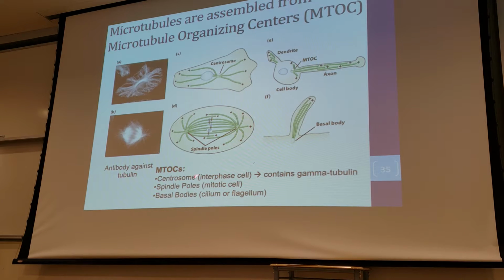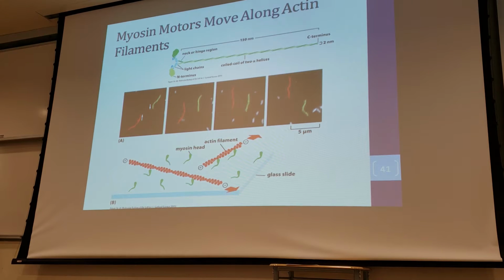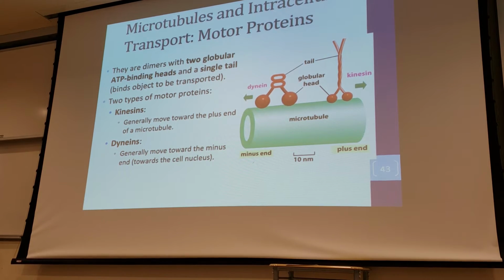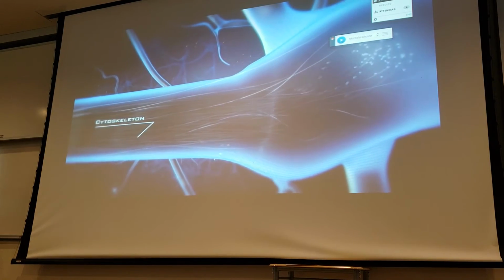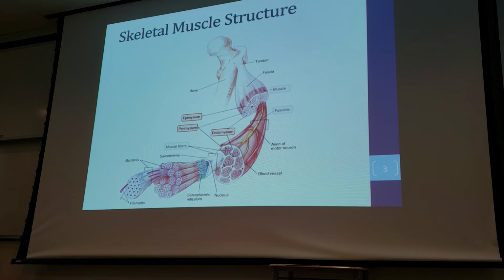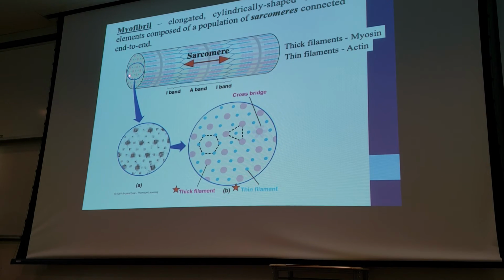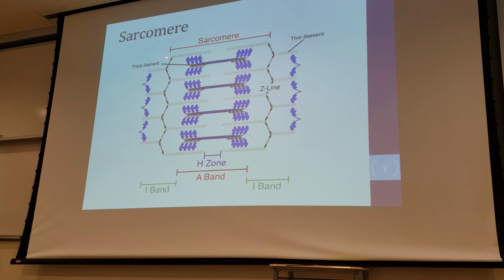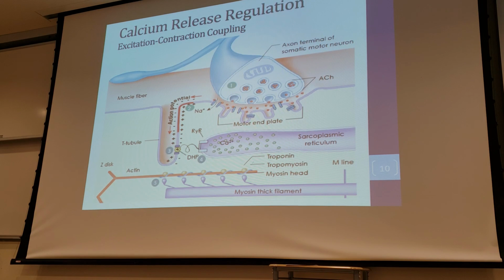Lecture 27 - Muscles